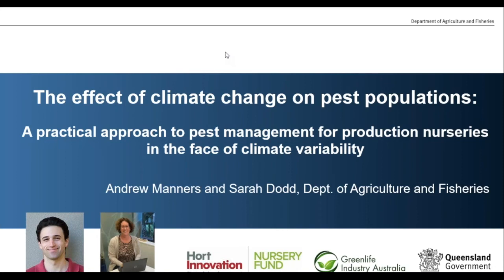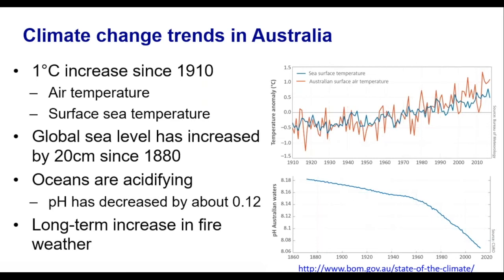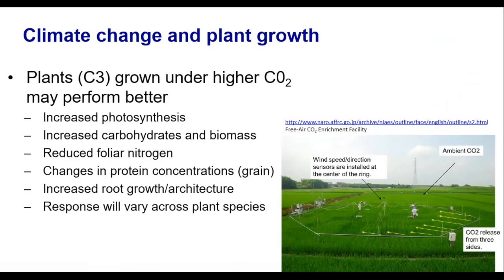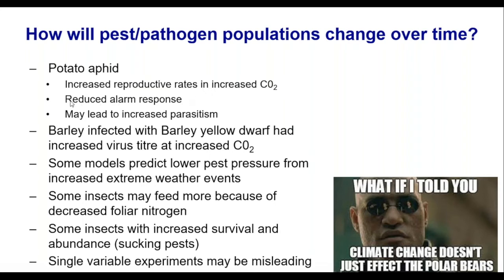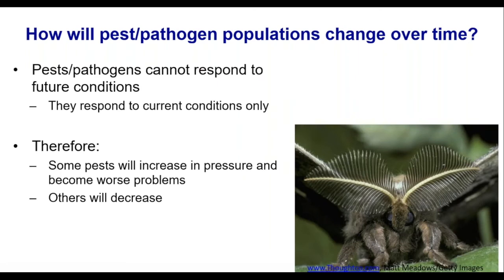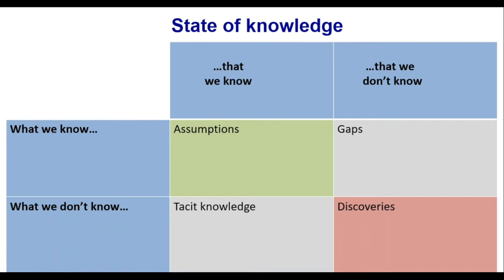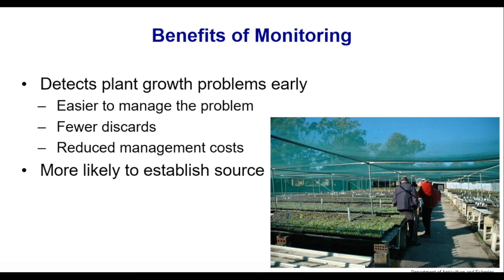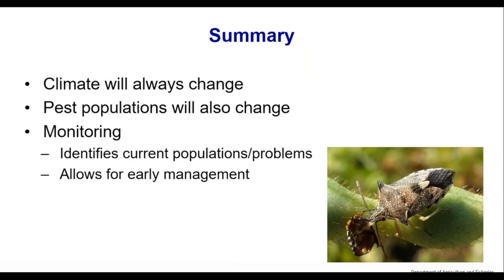Effect of Climate Change on Pest Populations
The take home message of this webinar is that climate will always occur and subsequently pest populations will also change. Regular monitoring for pests is the best strategy for mitigating the impact of this in production nurseries as it identifies current population levels and potential problems early, allowing for more effective intervention and management strategies.

Australia and the world appear to be faced with ever increasing climate variability. Climate change trends for Australia as reported by Australian government Bureau of Meteorology were discussed. Extreme seasonal weather events seem to be on the rise in Australia, and this can lead to outbreaks of insect pest populations that can be sudden and unexpected. We are also becoming aware of an increasing number of exotic pests that can suddenly arrive in Australia and have a severe impact on certain crop lines. This webinar focused on mitigating the risk of sudden pest population increases.

The benefits of regular monitoring allowed: for a refined management plan, to identify resistant/susceptible varieties and sentinel plants and to ascertain seasonal peak pest population times. It was recommended to always monitor incoming stock, to assign greater monitoring effort to high risk plants/seasons. Weekly monitoring is ideal but could be modified based on the pest, season and crop under consideration.